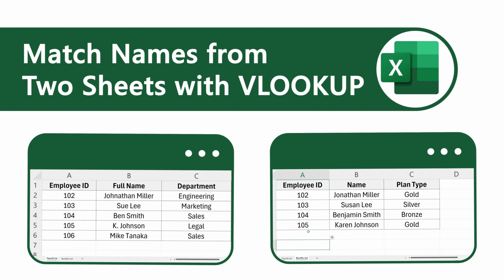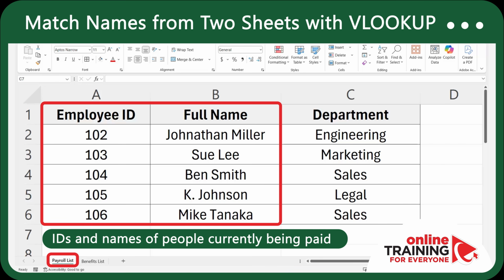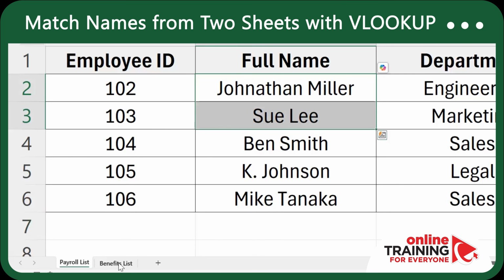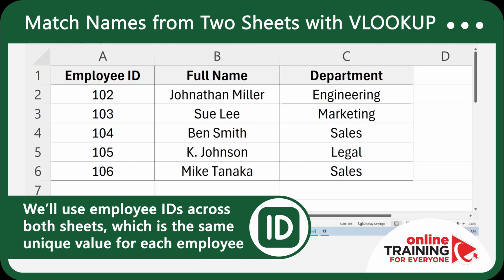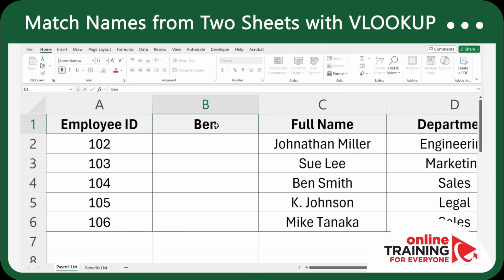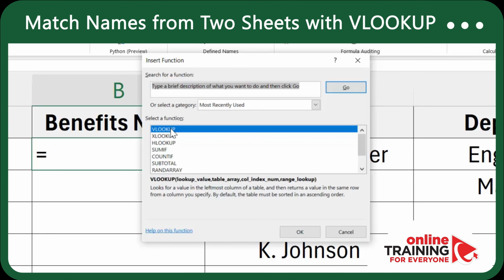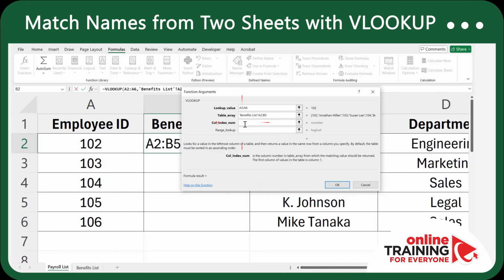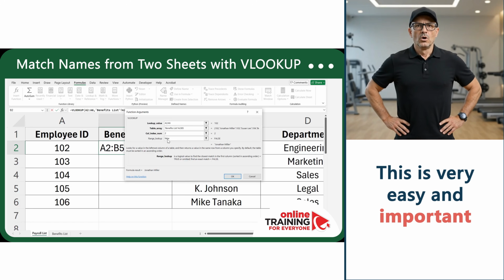How to LOOKUP DATA from Another Sheet with VLOOKUP in Excel | IDs, SKUs, ZIP Code, SKUs and Reports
Need to match names on two EXCEL sheets with VLOOKUP?

This beginner-friendly tutorial shows how to compare names between two Excel worksheets and use VLOOKUP to find matching records, pull related information, and identify missing or unmatched names.

You’ll learn:

How to organize two EXCEL sheets for matching
How VLOOKUP works across worksheets
How to match names from one sheet to another
How to return related data from a second sheet
How to identify names that do not match
How to use exact match in VLOOKUP
How to avoid common lookup mistakes
How to check your results for accuracy

This video is useful for students, job seekers, office workers, HR staff, data entry applicants, analysts, and anyone learning Excel lookup formulas for workplace tasks or Excel assessment tests.

SEO KEYWORDS FOR YOUTUBE:
match names on two Excel sheets with VLOOKUP, Excel VLOOKUP match names, compare two Excel sheets with VLOOKUP, VLOOKUP across sheets, find matching names in Excel, Excel compare lists, VLOOKUP names from another sheet, Excel lookup formula, exact match VLOOKUP, Excel data matching, Excel VLOOKUP tutorial, Microsoft Excel tutorial, Excel formulas for beginners, Excel assessment test, Excel job skills